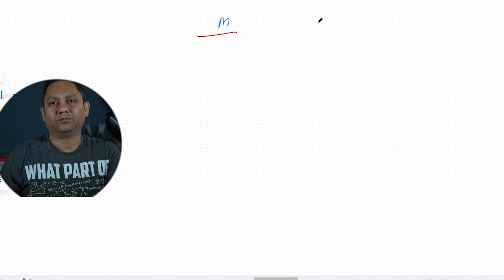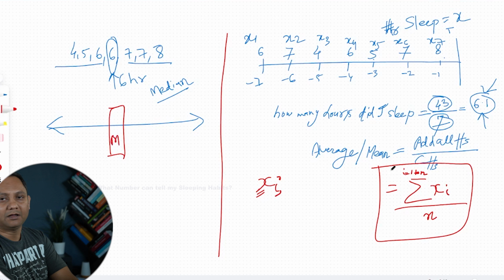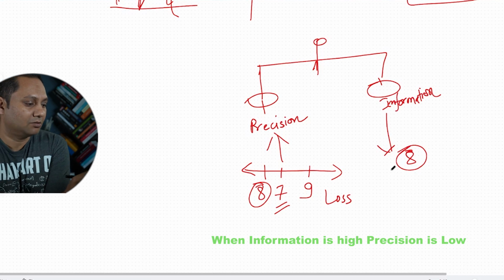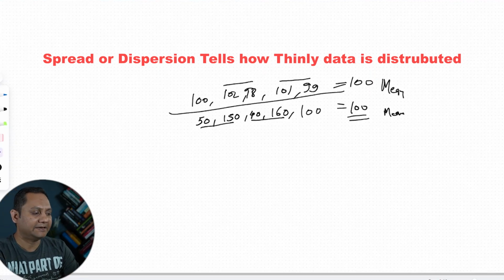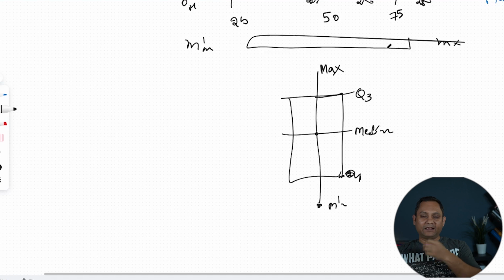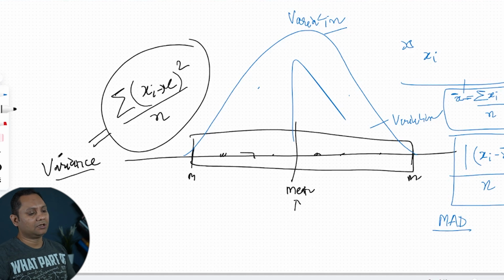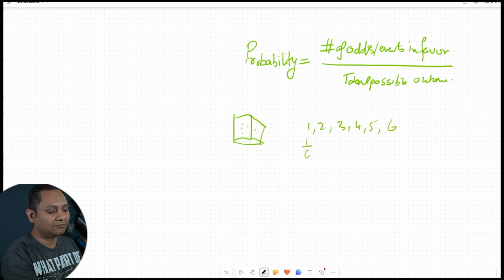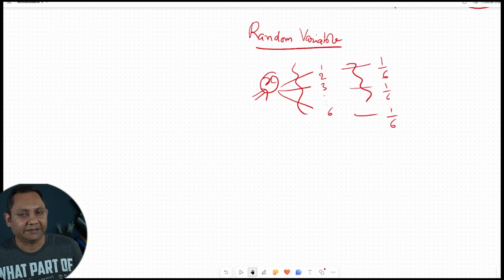Learn Statistics for Machine Learning | Descriptive Statistics & Probability Basics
Statistics for data science and data analysis — learn mean, median, mode, standard deviation, probability, normal distribution, interquartile range, and random variables explained with simple examples. No math background needed. Perfect for aspiring data analysts, data scientists, and anyone preparing for analytics interviews. स्टैटिस्टिक्स सीखें आसान हिंदी में — mean, median, standard deviation, probability बिना complex math के।
This video breaks down the most important statistical concepts you need for a career in data analytics or data science. You'll learn what measures of central tendency are and when to use each one, how to measure spread and dispersion in data, why outliers matter, how the bell curve and normal distribution work, and what probability and random variables mean in practice.
What you'll learn:
— Mean, median, and mode: when to use which measure
— Precision vs information: the tradeoff most beginners miss
— Outliers: how they distort your analysis and how to detect them
— Spread and dispersion: range, variance, and IQR explained
— Interquartile range (IQR): a more robust way to measure spread
— Standard deviation and the bell curve / normal distribution
— Probability basics for data science
— Random variables: discrete vs continuous
0:00 Introduction — why statistics matters for data careers
2:30 Measures of central tendency explained
5:20 Mean — when it works and when it misleads
8:23 Median — the outlier-proof alternative
9:01 Mode — finding the most common value
12:07 Precision vs information tradeoff
18:18 Outliers — why they break your analysis
20:31 Spread and dispersion: how data varies
25:47 Interquartile range (IQR) explained
34:11 Standard deviation — measuring variability
35:13 Bell curve and normal distribution
38:24 Probability basics
43:43 Random variables — discrete and continuous
This video answers: statistics for data science beginners, descriptive statistics explained simply, what is mean median mode, standard deviation explained, how does the bell curve work, probability for data analysts, what is interquartile range, statistics tutorial for beginners in hindi, statistics without complex math, what statistics do I need for data science, and normal distribution explained.